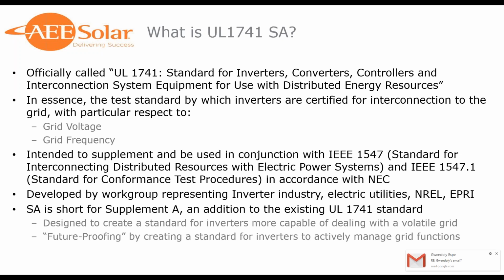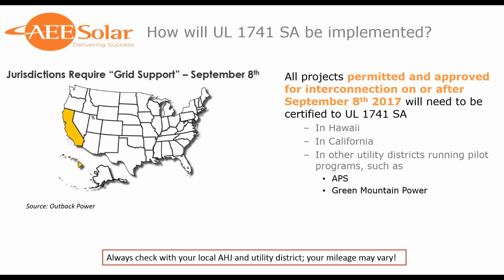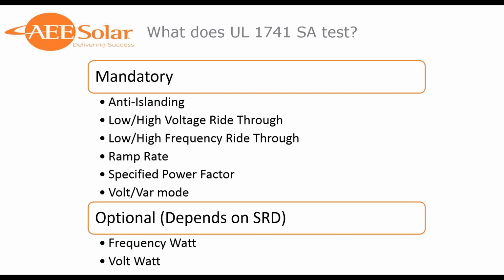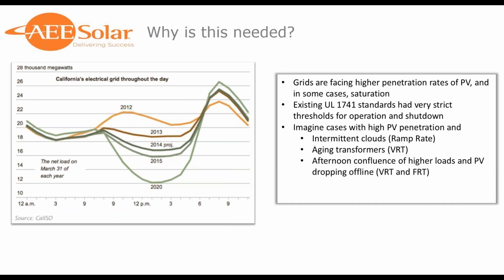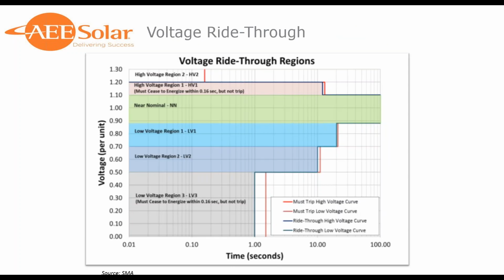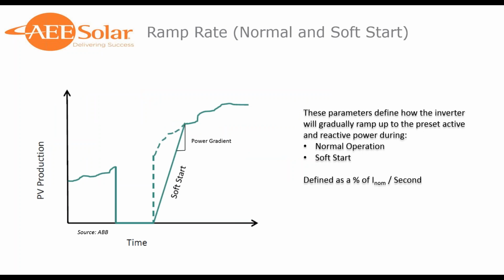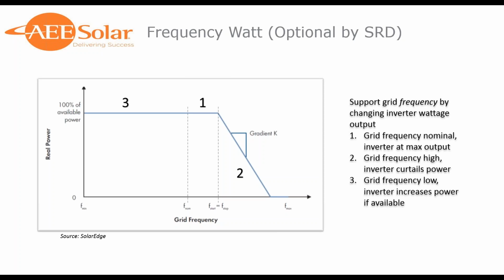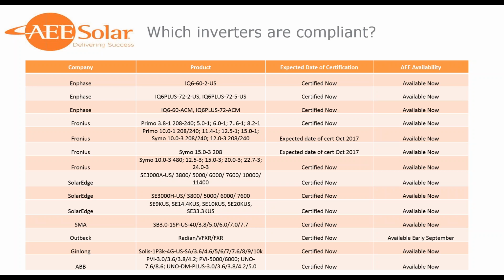UL 1741 Supplement A Webinar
Josh Brister, Sr. Manager, Product Management and Technical Support for AEE Solar, presents the webinar "UL 1741 Supplement A". Presented to you by AEE Solar.